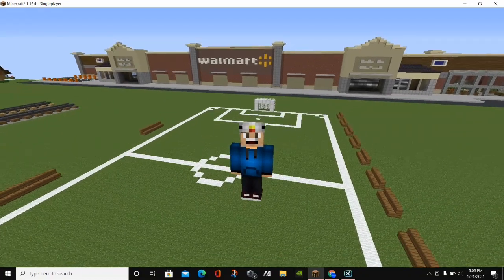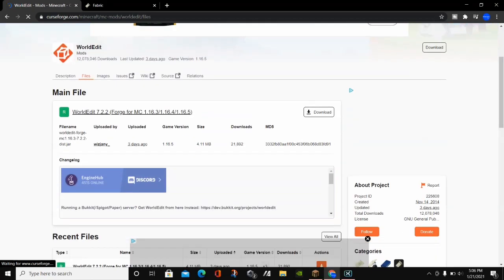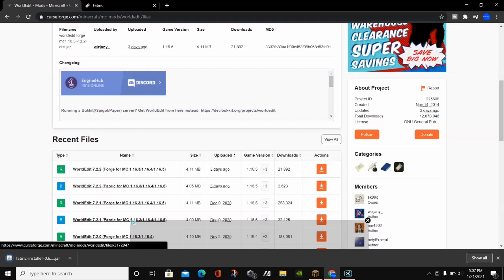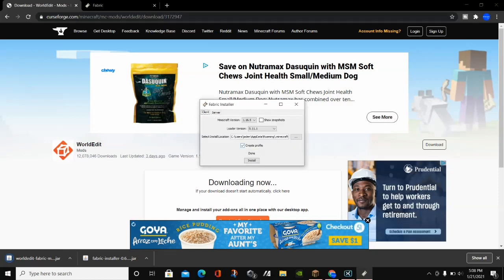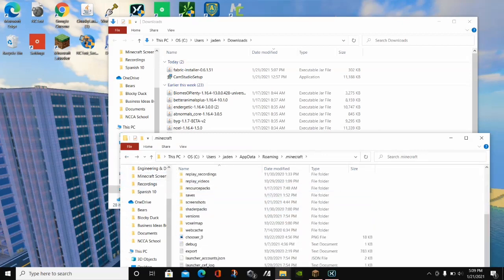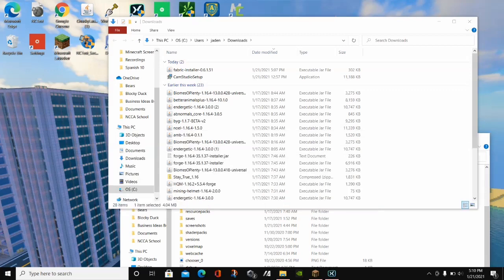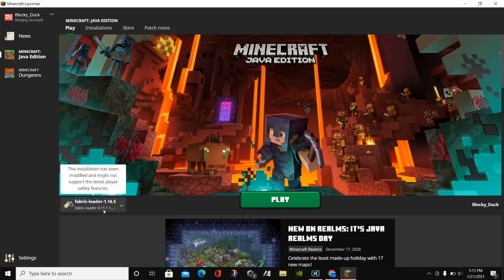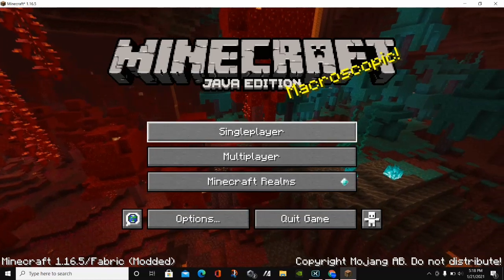How To Download World Edit In Minecraft 1.16.5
In this video you can learn how to download and install world edit in Minecraft 1.16.5! In this video you can get world edit for Minecraft 1.16.5 and download and install world edit in Minecraft 1.16.5.  This video will show you how to download and install world edit with fabric, although you can also choose to download world edit with forge! Enjoy the video!